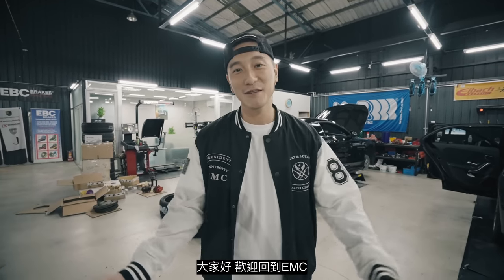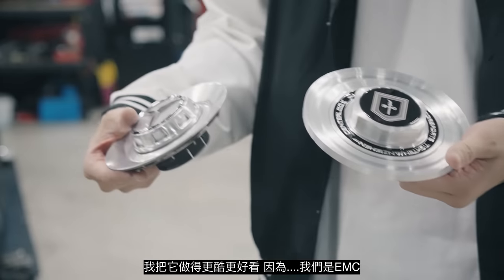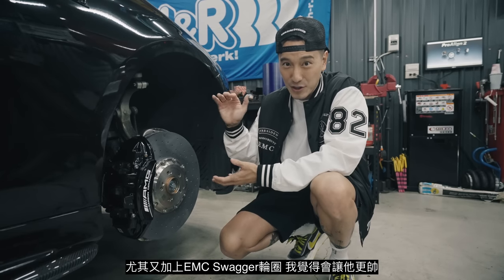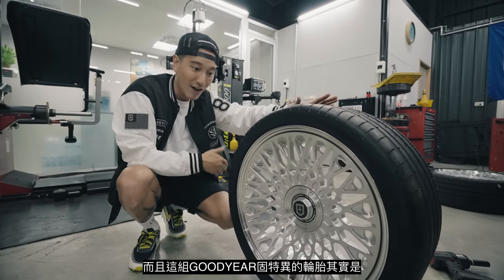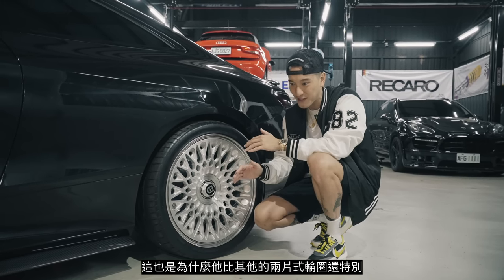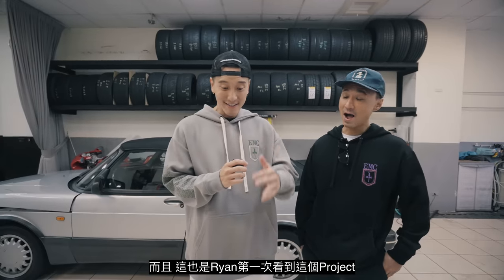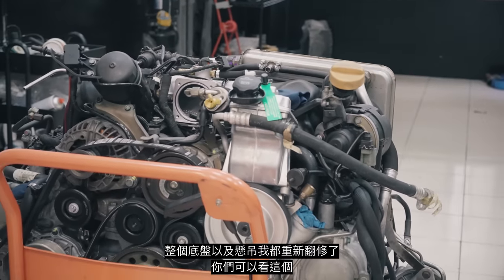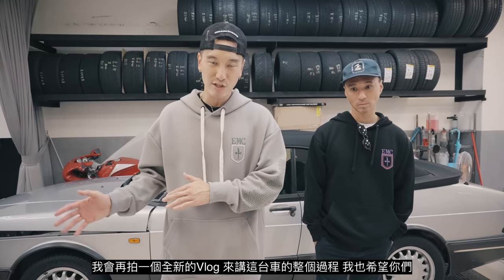黑武士全新進化完成！EMC SWAGGER WHEELS, AMG CCB, AND NEW EMC PROJECT SNEAK PEAK!《EMC Vlog Vol. 75》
代號名稱黑武士AKA台灣最屌S63全新進化！ 這次換上了AMG陶瓷煞車，還有最屌的全新EMC輪圈 "SWAGGER" ，看看這性感的輪圈搭配上這台頂級雙門，整個霸氣日式VIP感都顯露無遺

還有一個大重點！ 片尾會帶各位偷看一下EMC最新的Project Car，這台車會在12/17日的Empire Fest活動當天為大家揭開面紗，大家先來猜猜看是哪一台車吧，下面留言告訴我們！猜中的有獎品喔！！

🚨Raffle🚨
We will be choosing 2 lucky winners for the Empire Fest Tickets (2 tickets per person)

Empire Fest 一般票即日起開跑!只要200元就能一同共襄盛舉EMC年度最大車聚，活動當天門票還可折抵200元消費(僅限在EMC攤位折抵)。

一般票不具有抽獎資格，想要抽獎的朋友，早鳥票持續開賣中，快到EMC官網消費滿2880就可獲得2張早鳥票！眾多獎品千萬不要錯過！

F1A5全系列多個規格為歐系豪華品牌原廠認證胎(例如Mercedez C/E/S class, Porsche Taycan)